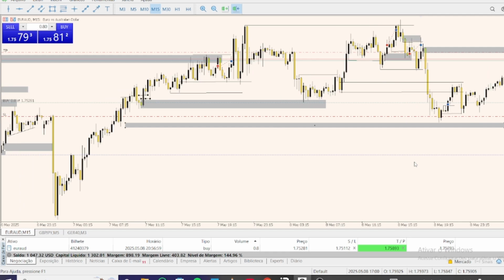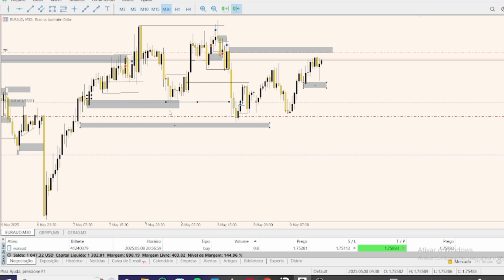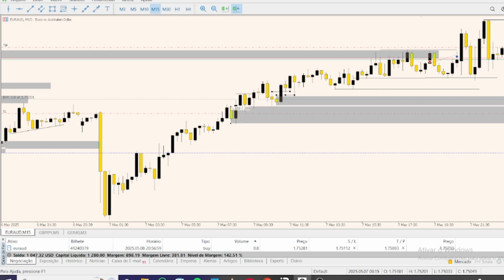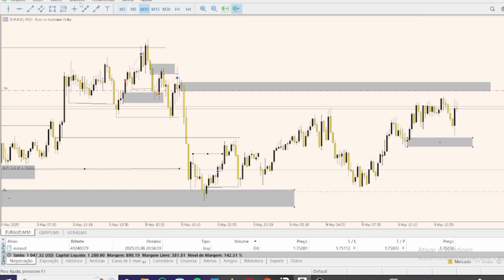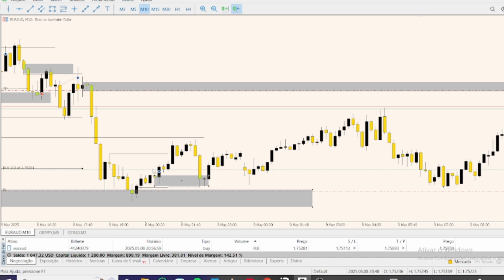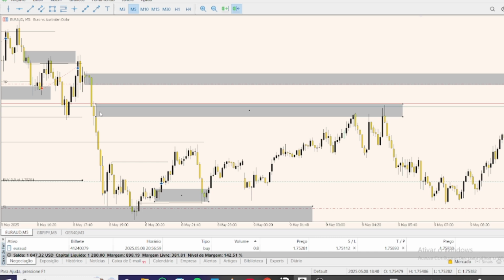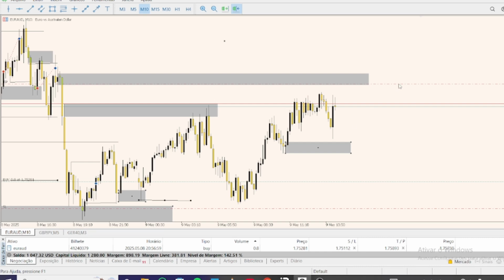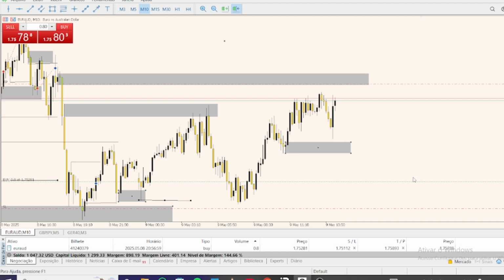How I make 200$ every 3days in the forex markets